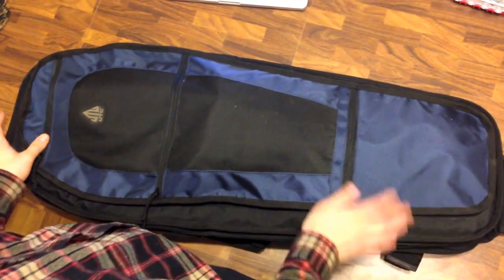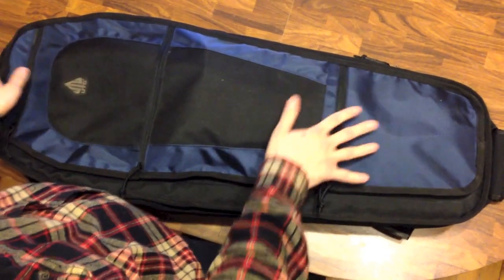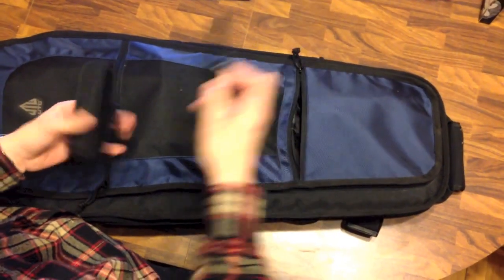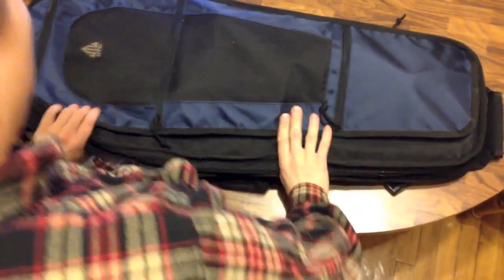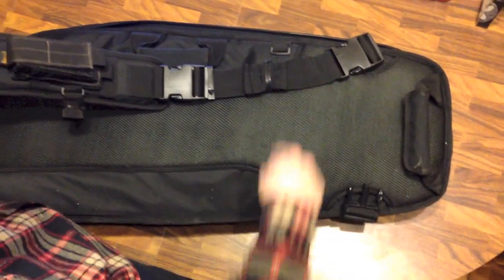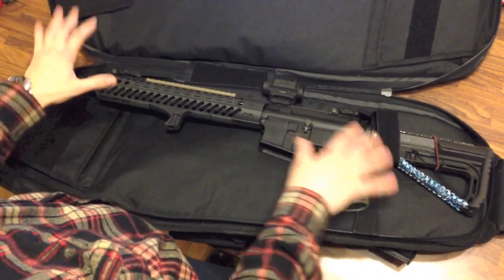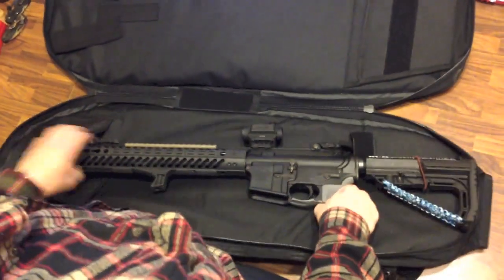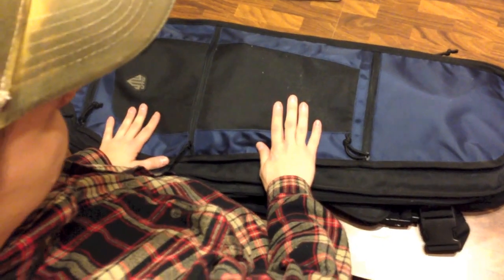Affordable AR Bag That Fits? We Found One!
Will giving you the run down of the UTG Alpha Battle Carrier. This bag is a pretty sweet gun case for a good price. For those looking for a rifle bag that doesn't look like a rifle bag, then look no further than the UTG Alpha Battle Carrier.